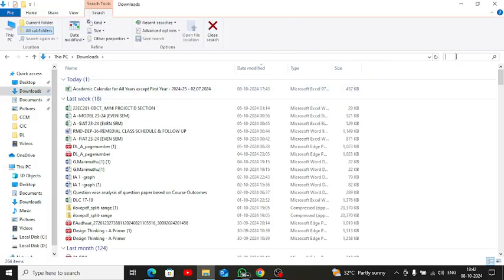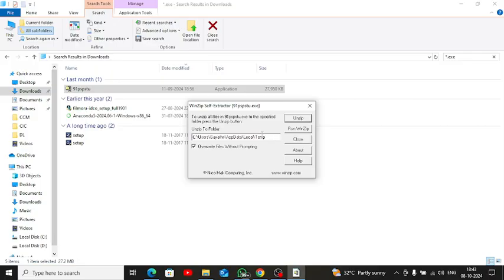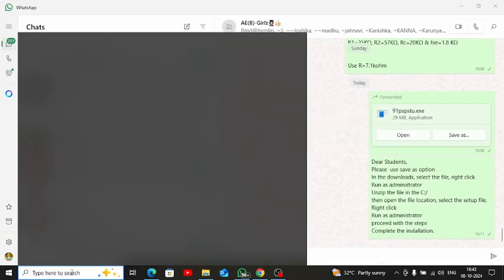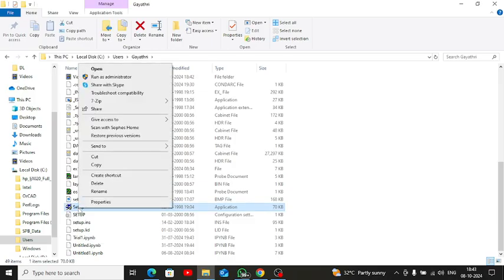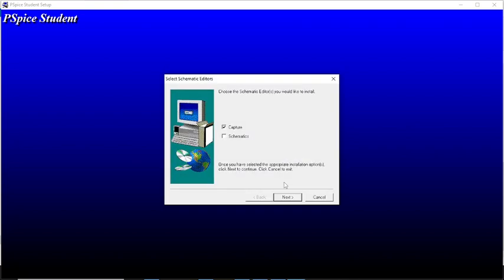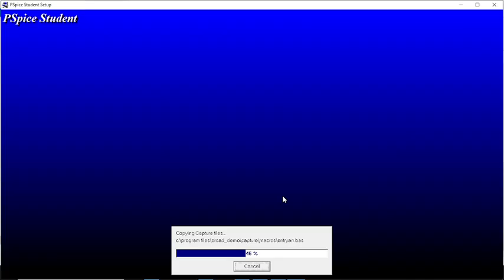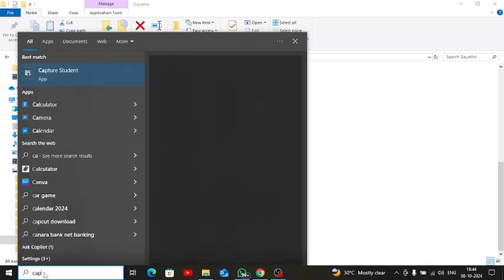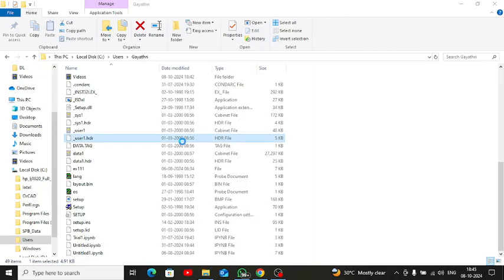Orcad Capture student version installation procedure